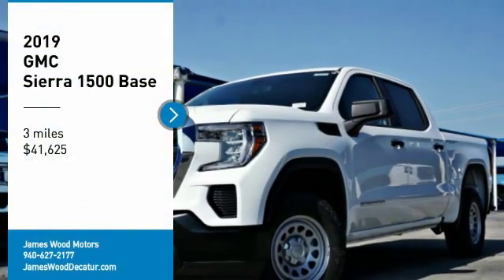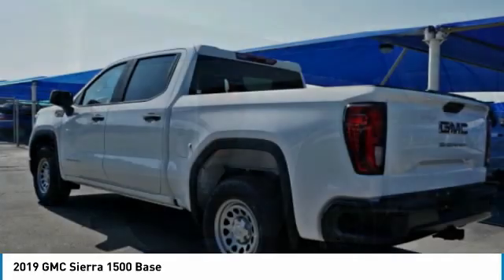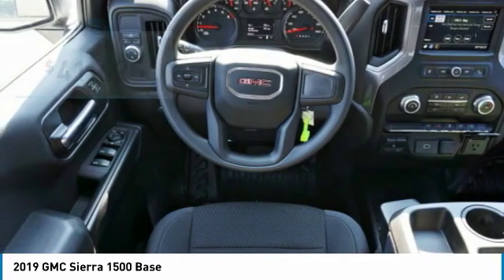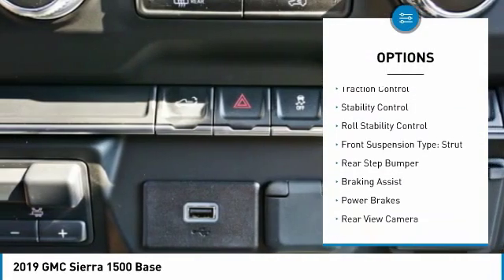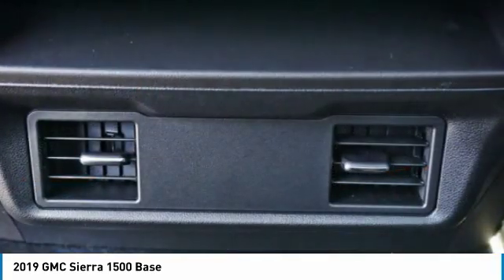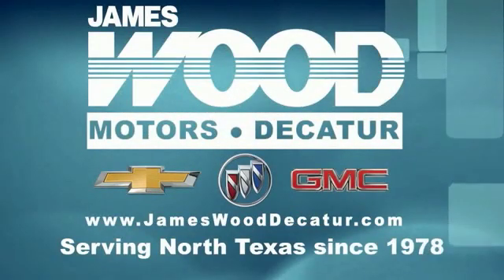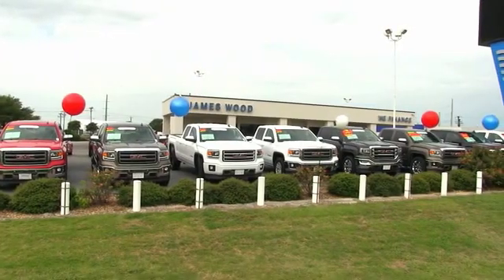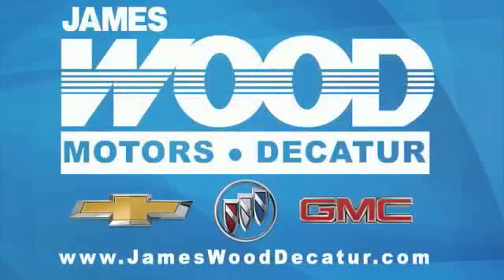2019 GMC Sierra 1500 Decatur TX 192812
2019 GMC Sierra 1500 Base

2111 US HWY 287 South

When you're ready for an automotive upgrade, try this 2019 GMC Sierra 1500 Base on for size, which features a backup camera, Bluetooth, braking assist, hill start assist, stability control, traction control, anti-lock brakes, dual airbags, side air bag system, and digital display.  It has a 8 Cylinder engine.  This one's a deal at $41,625.  You can trust this crew cab because it has a crash test rating of 4 out of 5 stars!  Rocking a ravishing white exterior and a jet black interior, this car is a sight to see from the inside out.  Don't wait on this one. Come see our new inventory of New Chevrolet, GMC and Buick models plus our large inventory of certified pre-owned vehicles. We're your family owned and operated, celebrating 40 years of serving North Texas. Our Decatur Chevrolet, Buick and GMC dealership, located at 2111 US HWY 287 South in Decatur, Texas. Our team will be more than happy to help you find the most suitable vehicle for your family along with the best deal available.